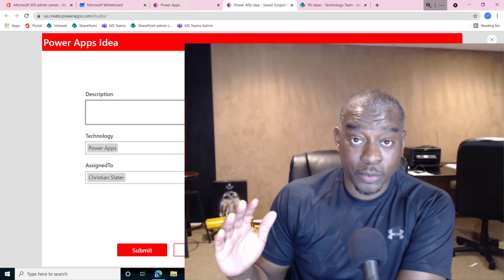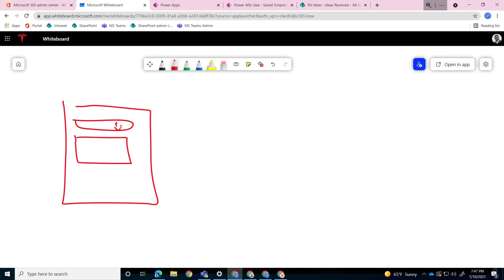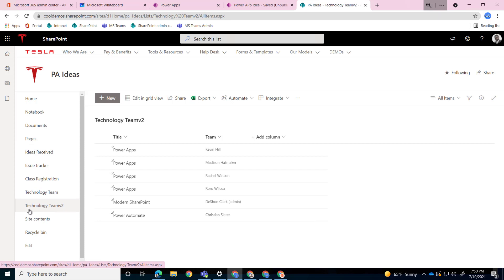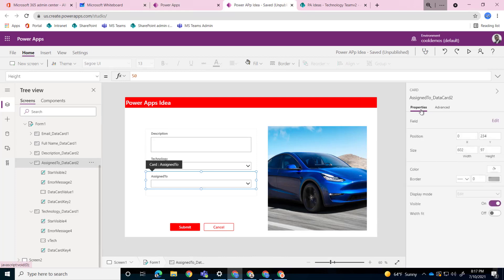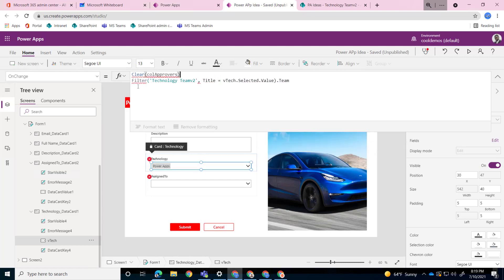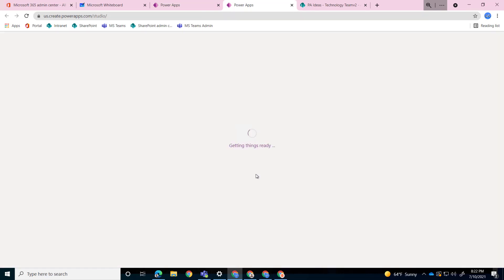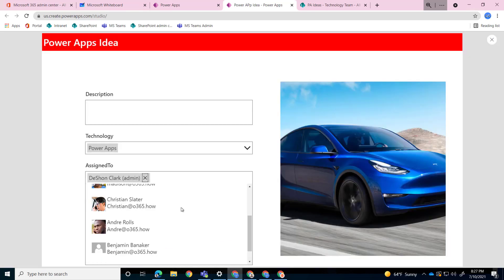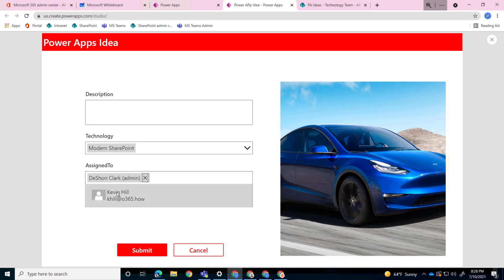How to Filter the People Picker in Power Apps | E018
In this video we are covering the filtering formula needed to control the people in a people picker in a Power App form.

This technique is extremely valuable for controlling the people option for the user. Not only do we control the people option, but we also make it dynamic. Dynamic where the list of people to choose from is filtered based on the selected category.

Very cool technique to have in your tool box for the people picker.